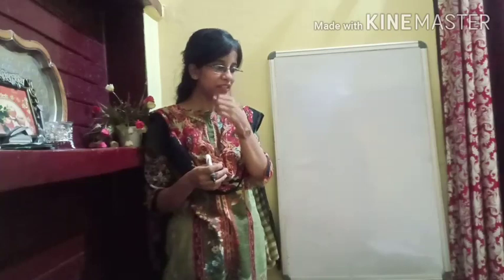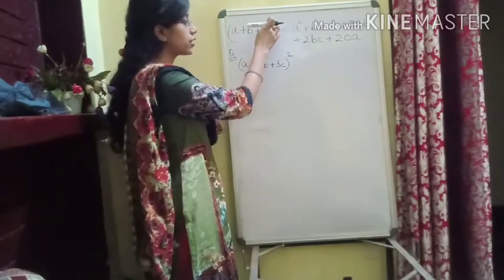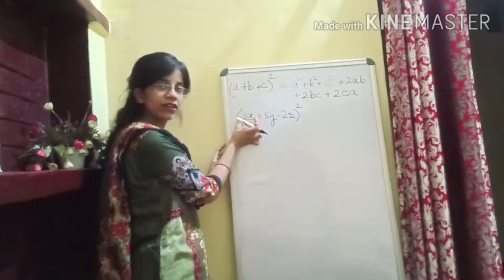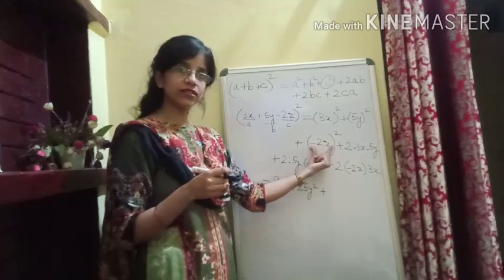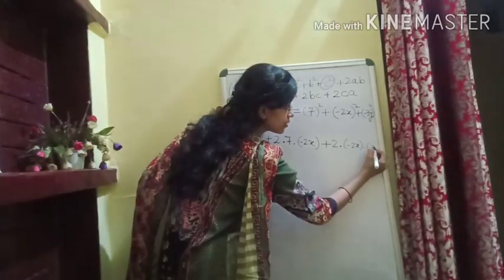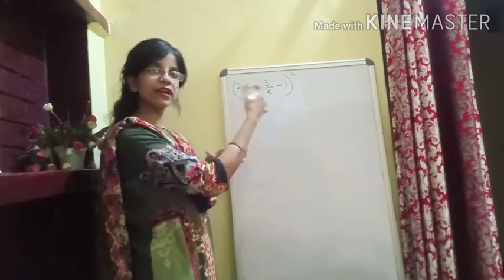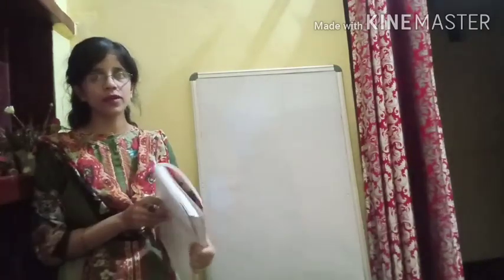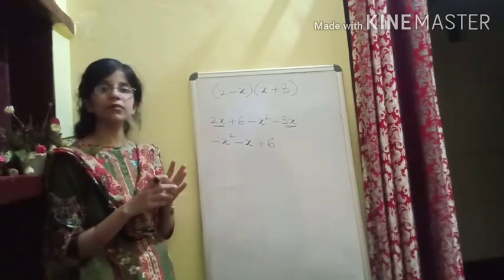Expansion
Second part